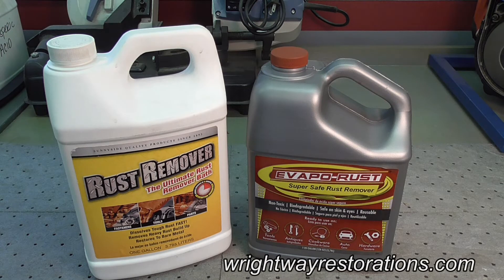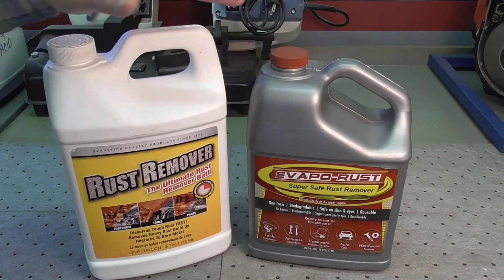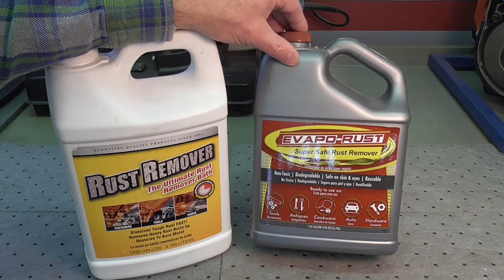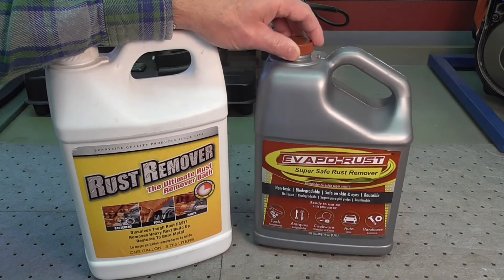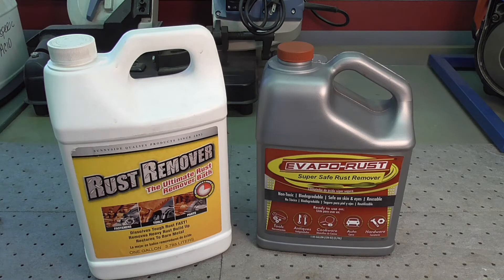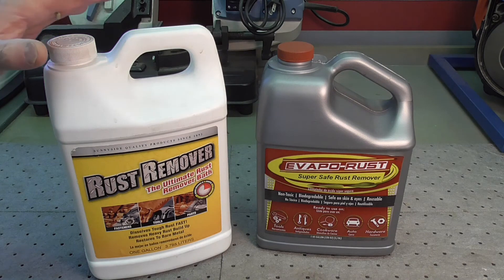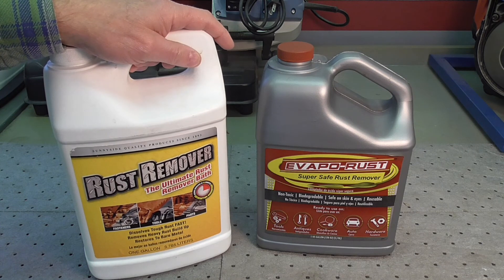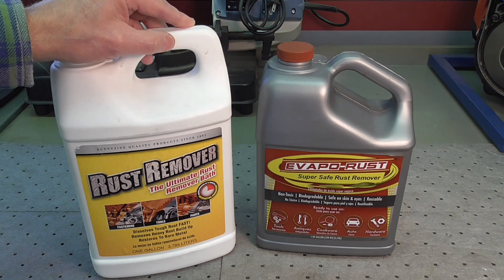Shop Talk #27, Discussing Rust Removers --- Video #181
I discuss the rust removers I use and how I use them for removing rust from vintage Japanese motorcycles components.